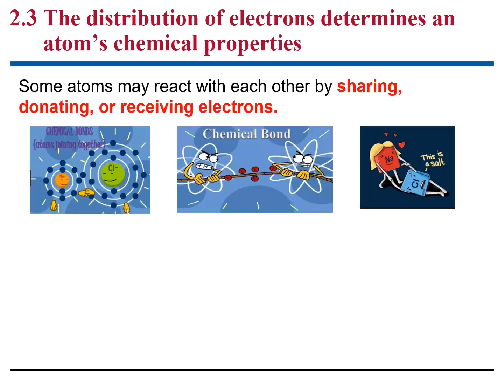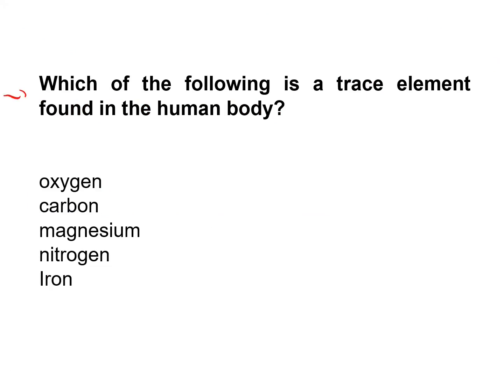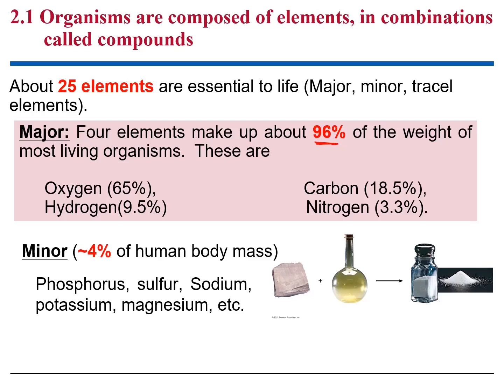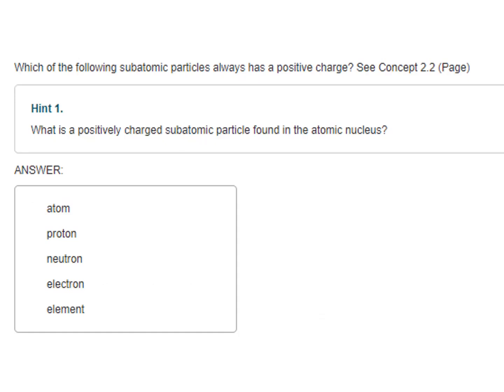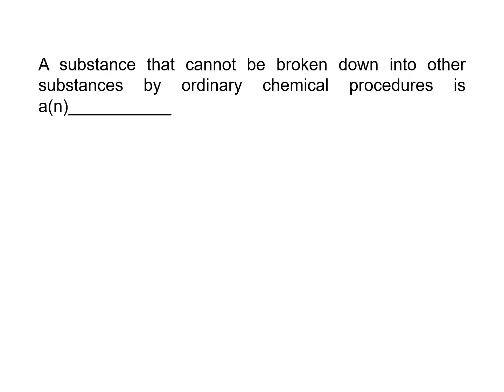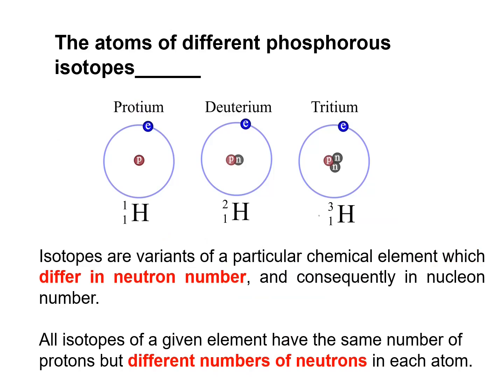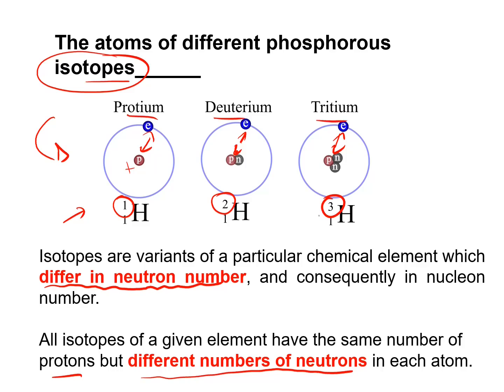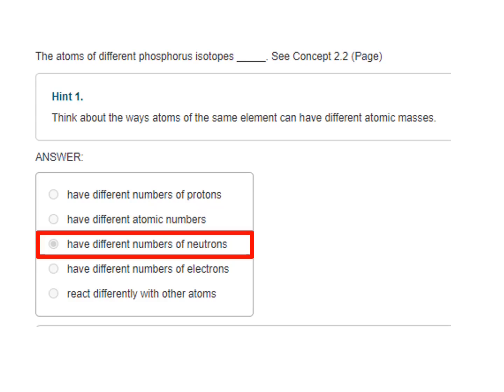To do in class Chapter 2 Element of life